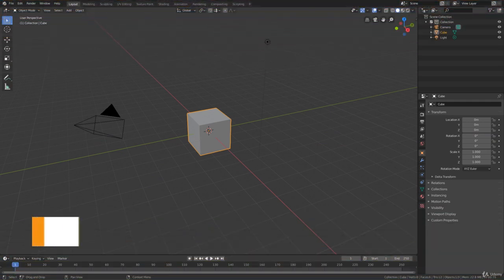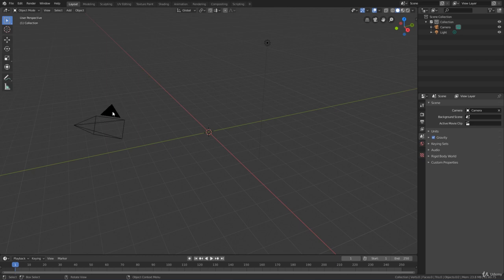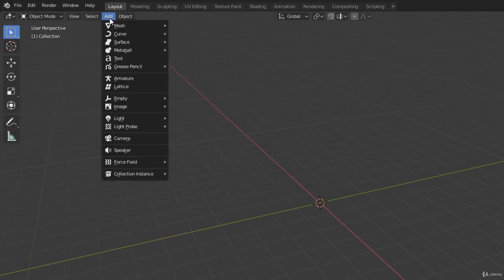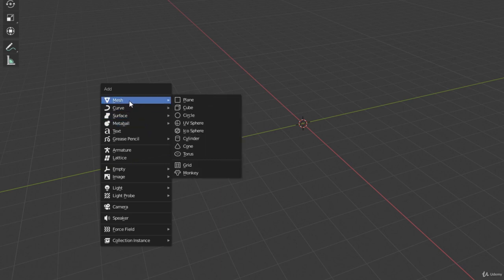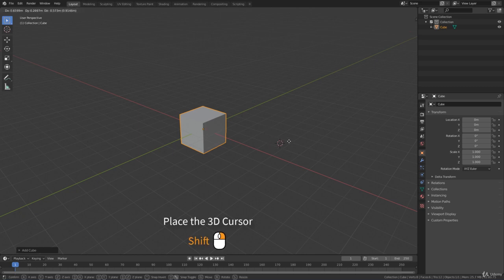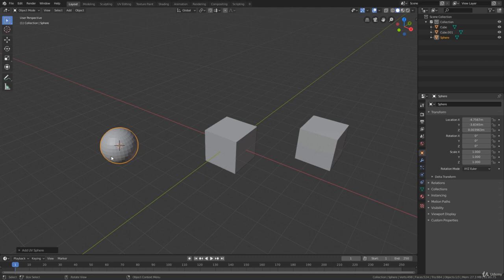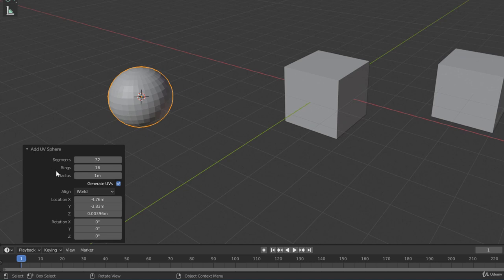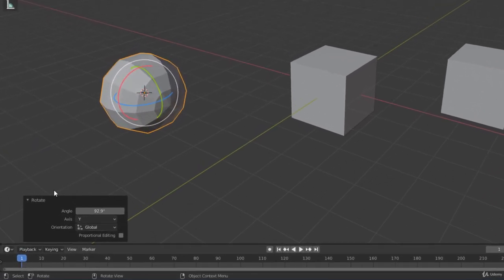4 Creating and Deleting Objects